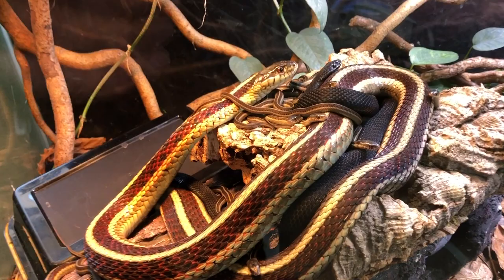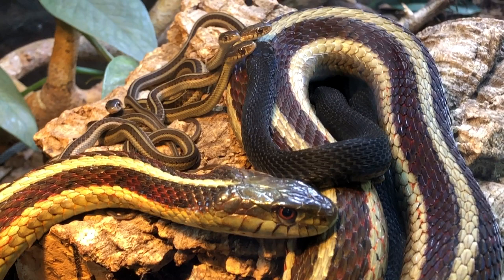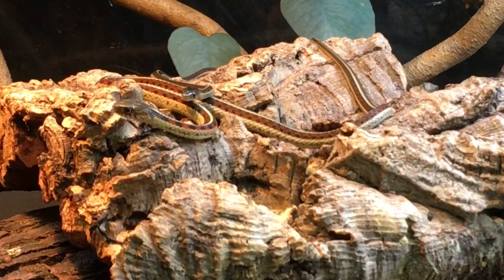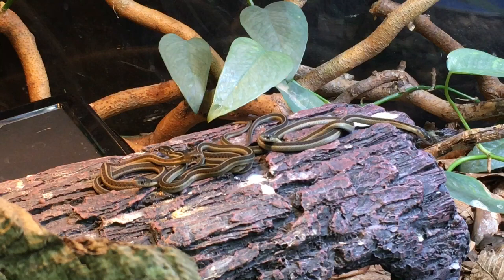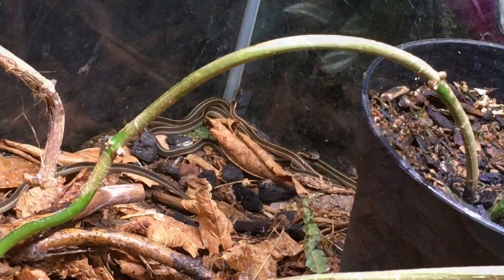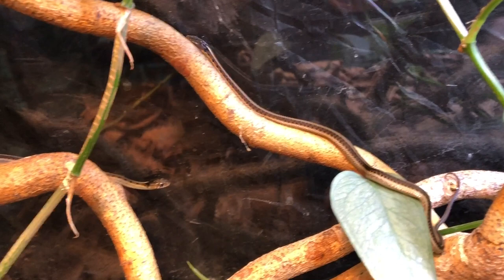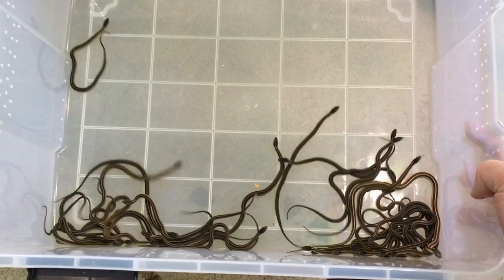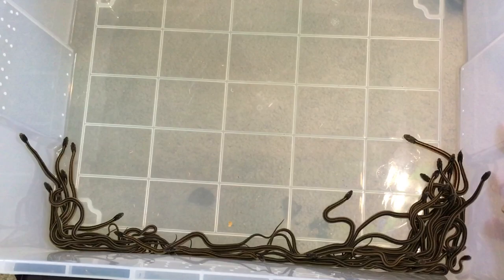Newborn Red-Sided Garter Snakes 2023!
My Red-Sided Garter Snake gave birth again! Garter snakes are some of the best pet snakes in my opinion.  I will
share  the discovery of this litter/clutch/clutter of garter snakes with you, and give you the final count of neonate snakes. The genus Thamnophis should be more popular as pet snakes!

My Red-Sided and Plains Garter Snakes come from Don Belnap of Don's Garter Snakes: